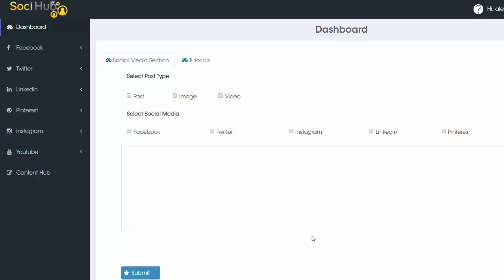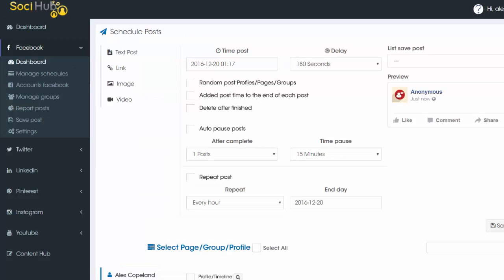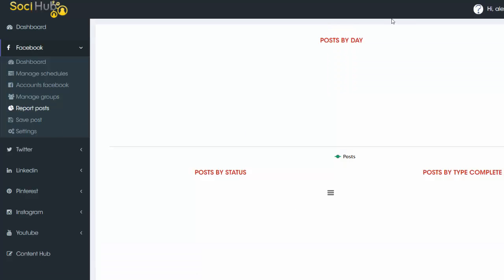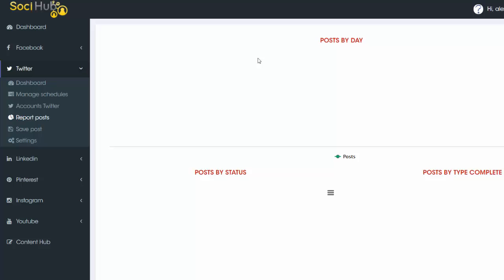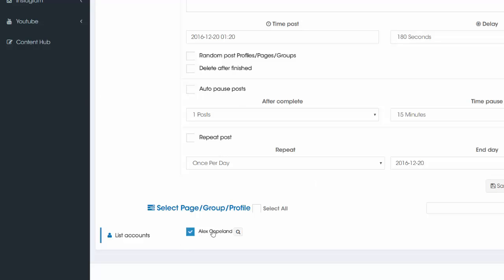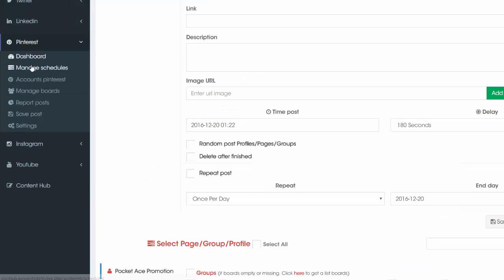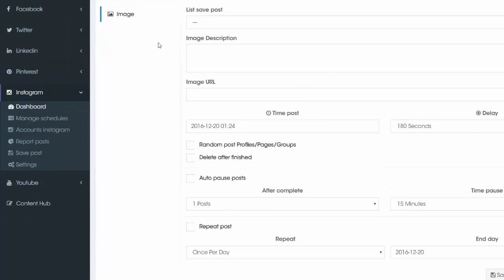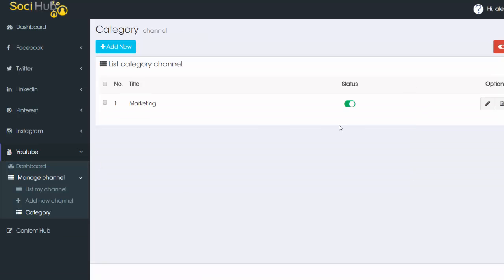Full Walk Thru